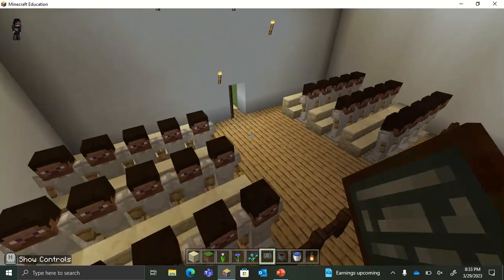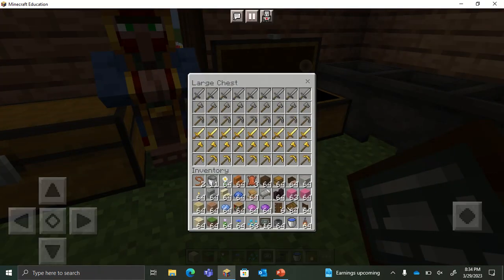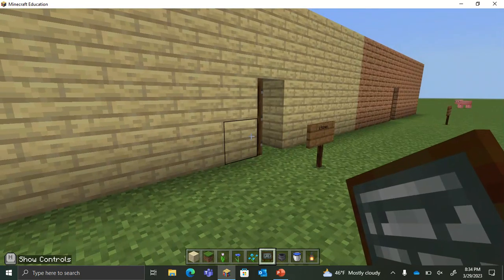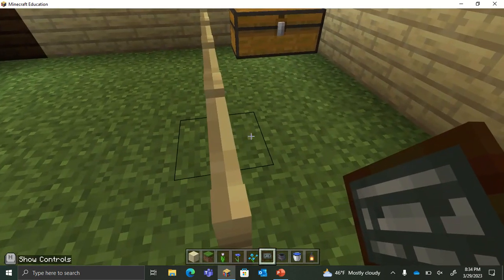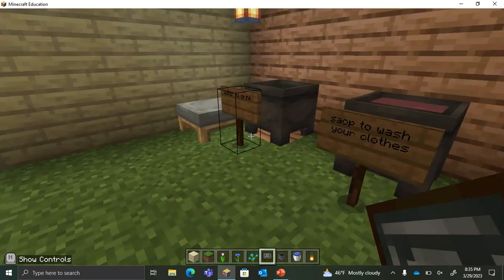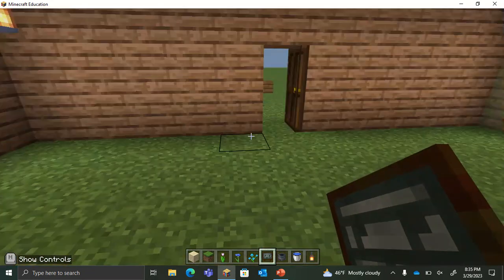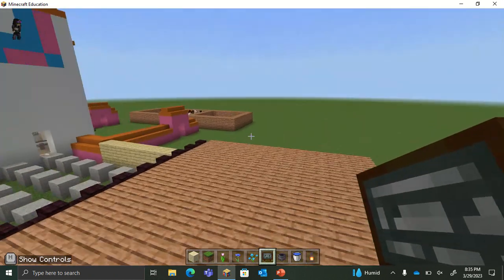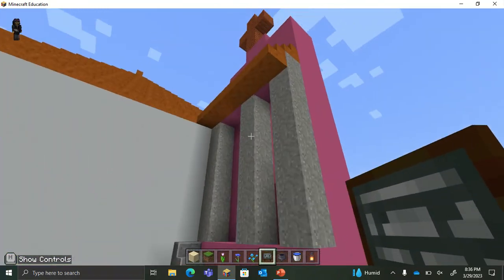Jordyn La Purisma Mission